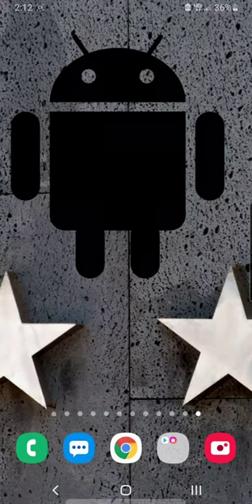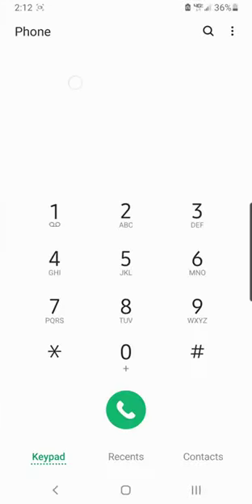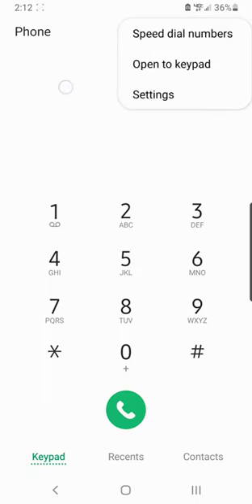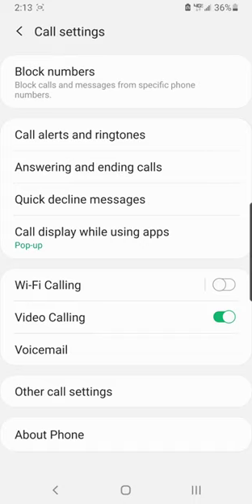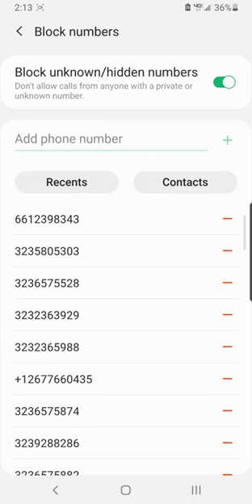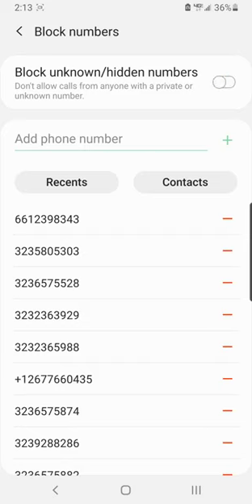How To Block Unknown Numbers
How To block unknown numbers on an Android phone

This short video shows you how to block unknown numbers on your android phone. We are all familiar with those pesky marketing/scam calls we get everyday at the most random times. No one wants to be disturbed, let alone by scammers who are trying to fool you into paying them for some fake issue. This video shows you how to block them so they cannot call or text you again.